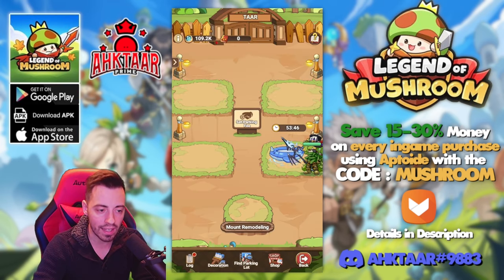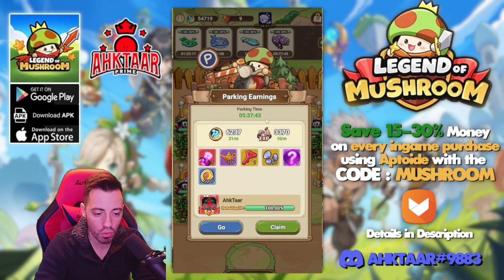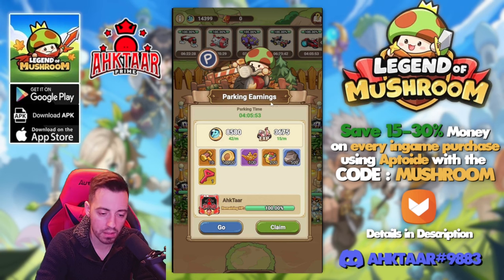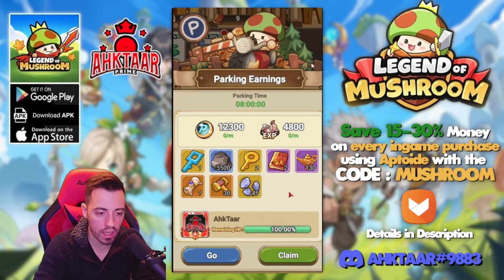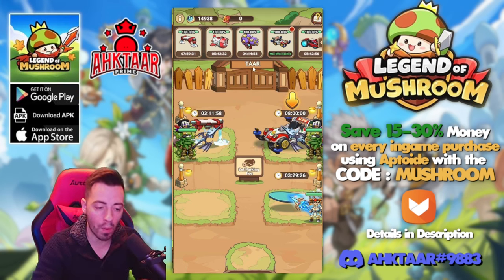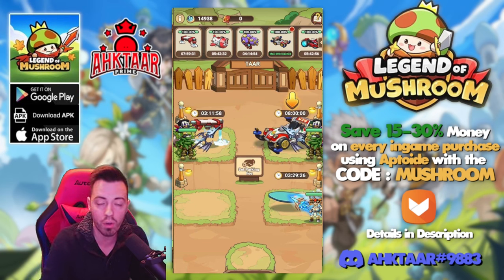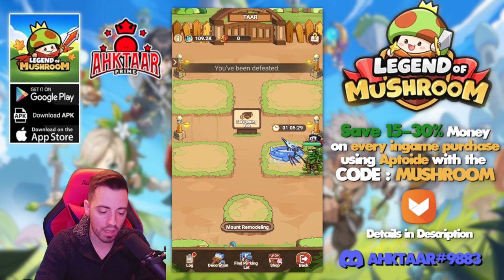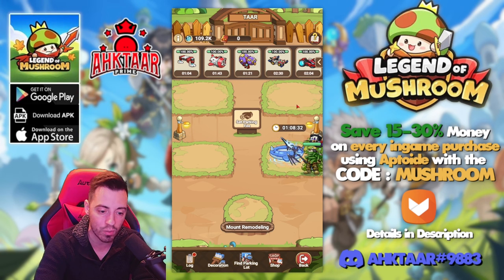24H of Rewards in Parking Wars in Legend of Mushroom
Hey ! Let's see what did I get after parking my cars 24H in the parking wars of Legend of Mushroom !